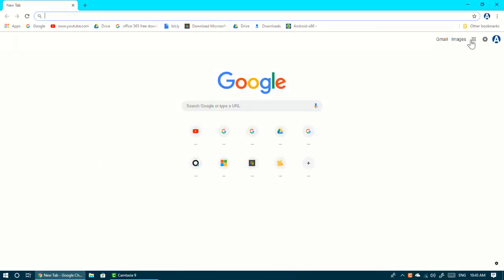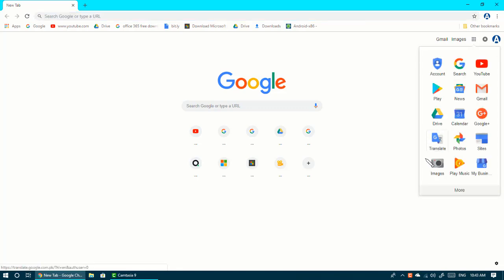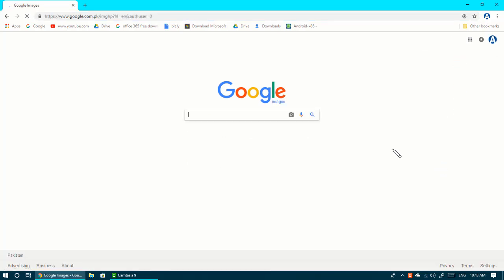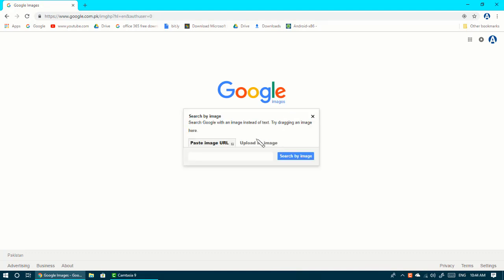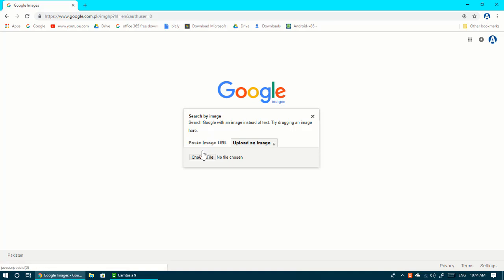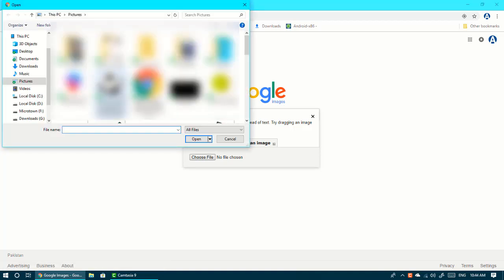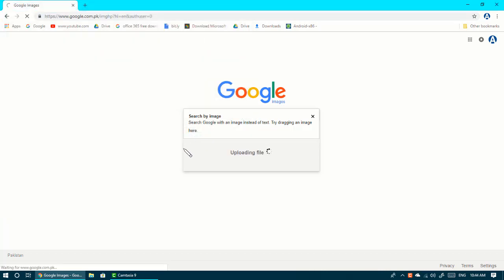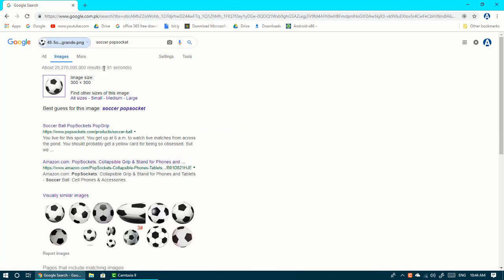How to Install Google Lens on PC I Abdur Rahman Ilyas TV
Today i will show you How to Install Google Lens on PC  so lets get started